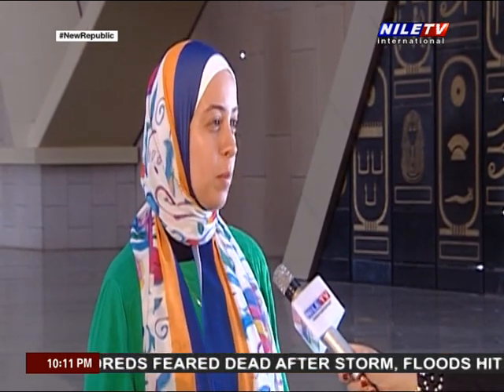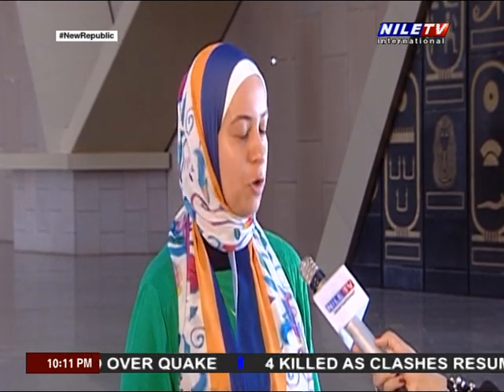Exclusive with Taghreed Hussein 11 9 2023